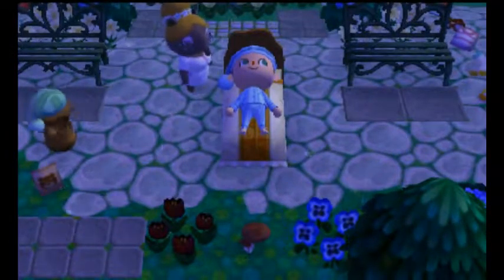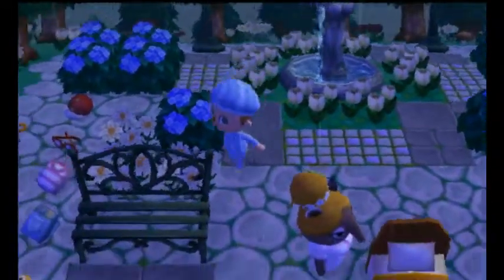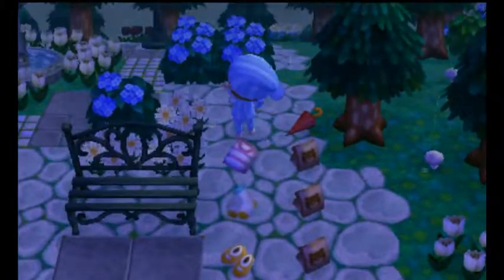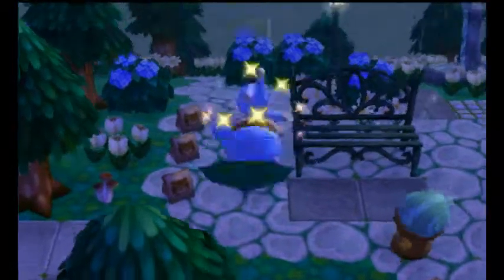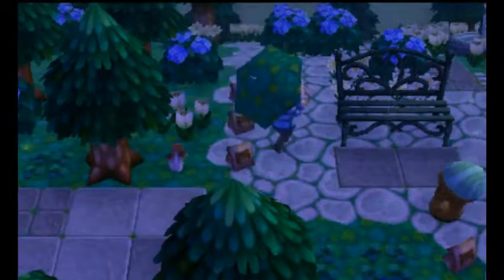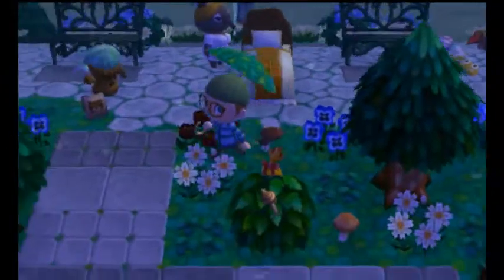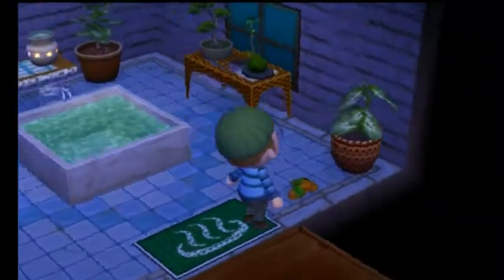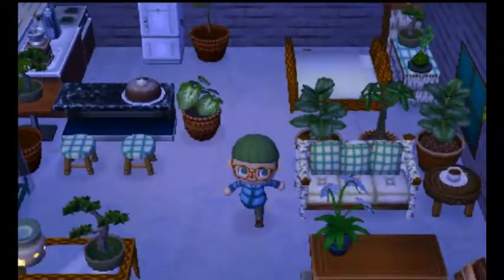Animal Crossing New Leaf I Dream of Circle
Join me in this Animal Crossing New Leaf Welcome Amiibo Dream Town tour of:
Circle
4F00 00AF EC79